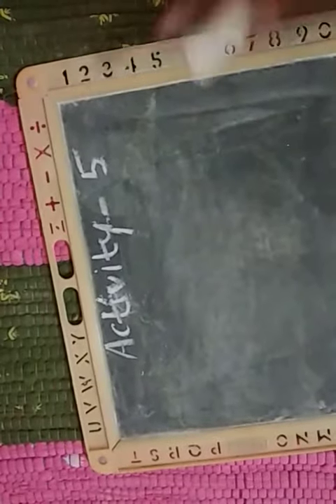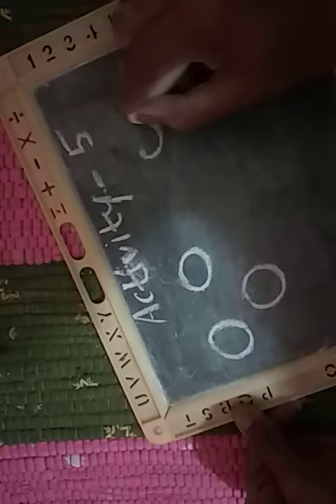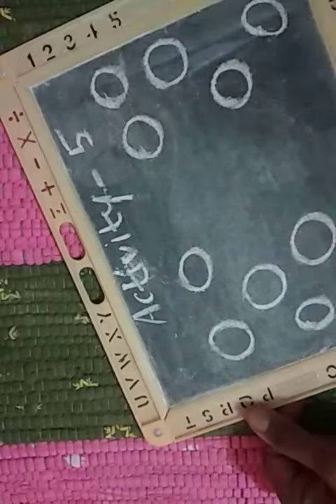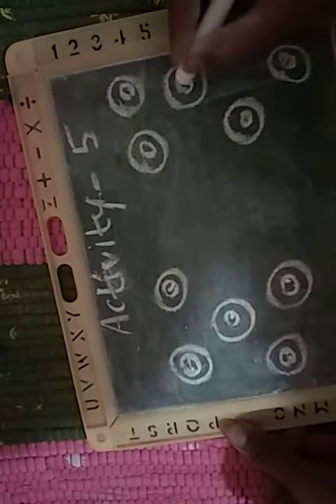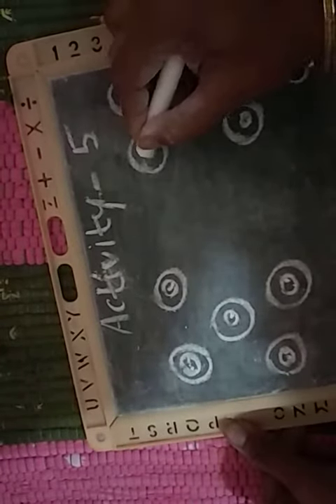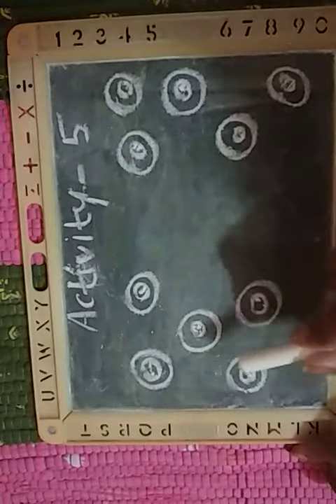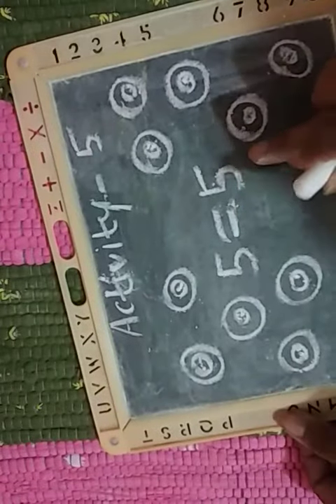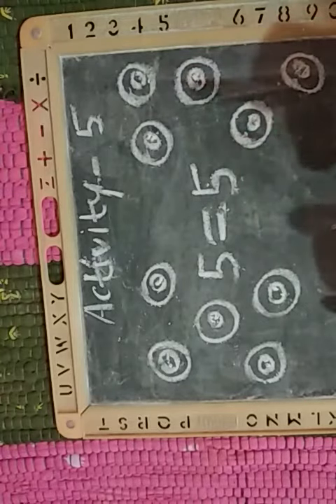EQUAL TO '="CONCEPT || USEFUL FOR KIDS || DRAWING ACTIVITY - 5 || PRE KG , LKG , UKG